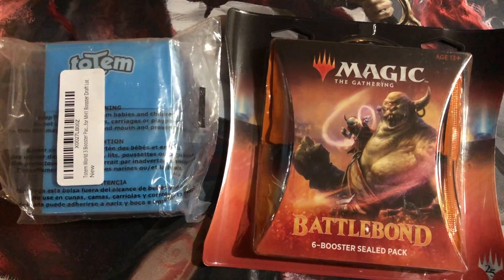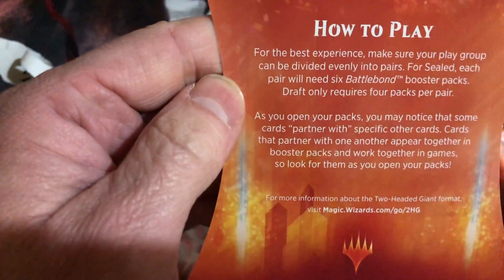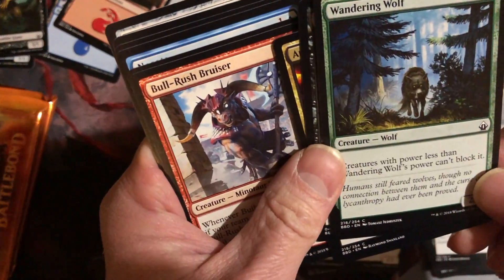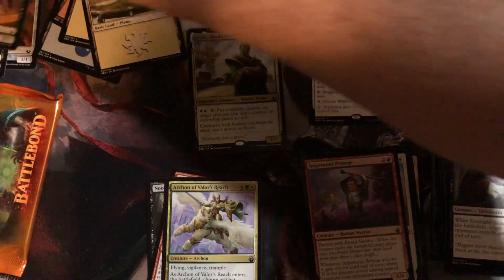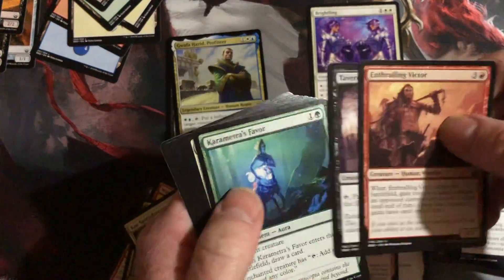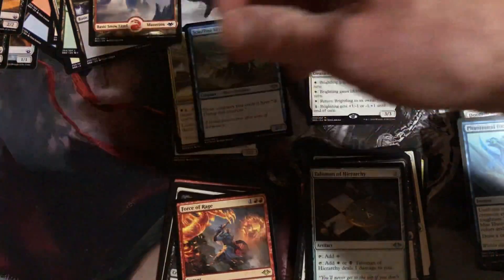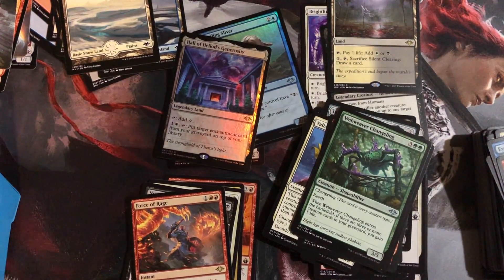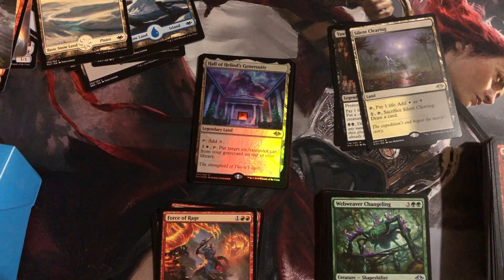MTG-BattleBond&MH1 Boosters-Repacks?? You Won't Believe This!